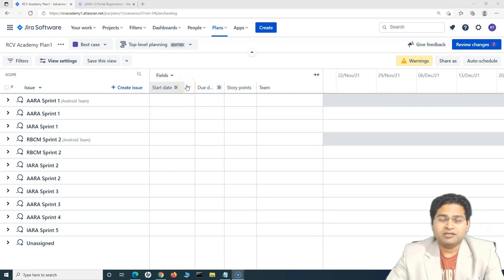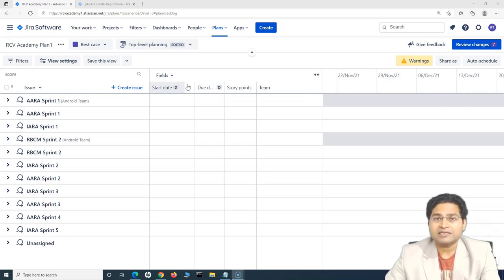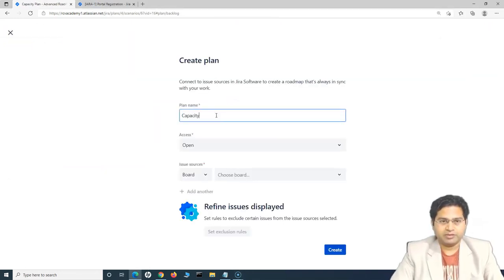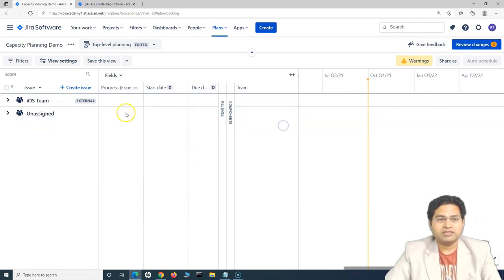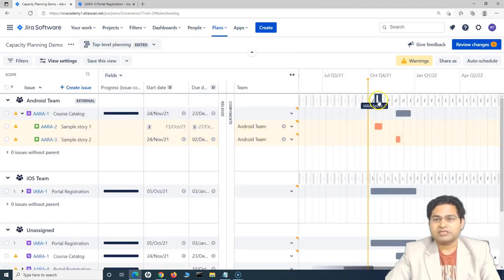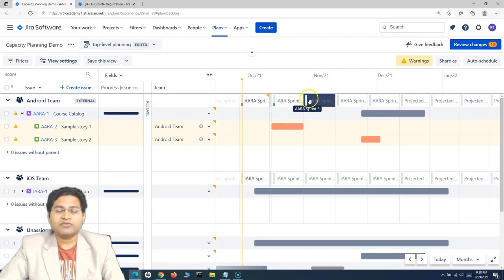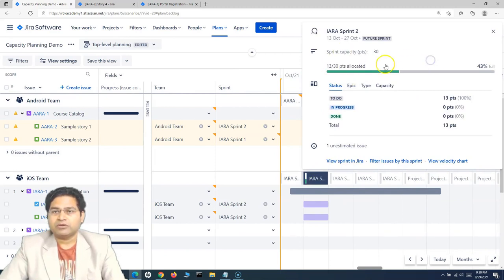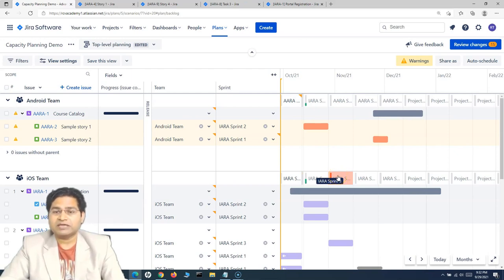Jira Roadmaps Tutorial #12 - Capacity Planning in Jira Advanced Roadmap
In this Jira Roadmap tutorial, we will learn about capacity planning in Jira Advanced Roadmap. Capacity is the number of story points or days your team has in a particular Sprint or Iteration. Jira roadmap provides capacity planning feature which helps you to plan different timeline possibilities.